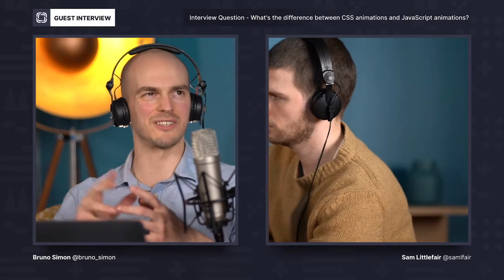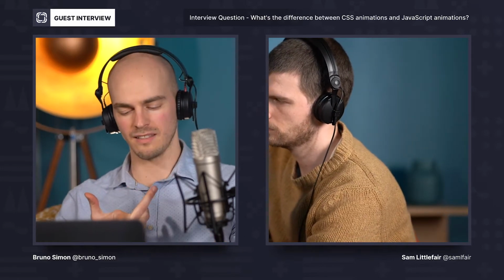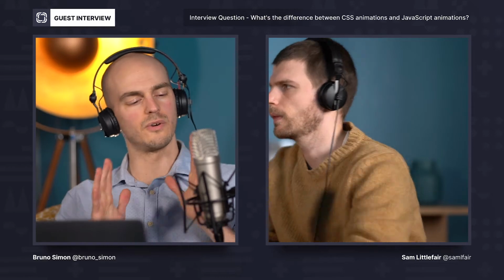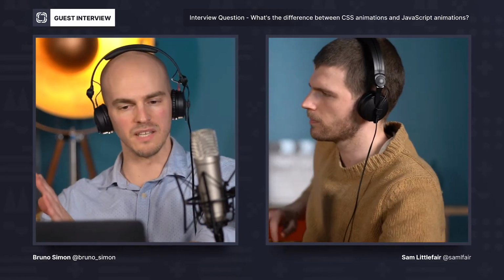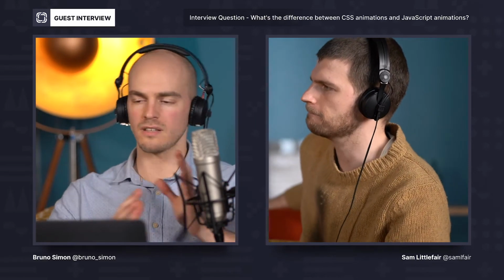What's the difference between CSS animations and JavaScript animations? ft Bruno Simon | Prismic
CSS is great for transitions and allow developers to make animations between a set of starting property values and a final set rather than between two states. JavaScript animation, are relevant when the animation requires a complex timeline, or if the animation is not supported in CSS.
Bruno Simon talked to us about the difference between CSS animations and JavaScript animations.

00:00 Intro
00:13 CSS Animations vs JavaScript animations
04:04 Outro